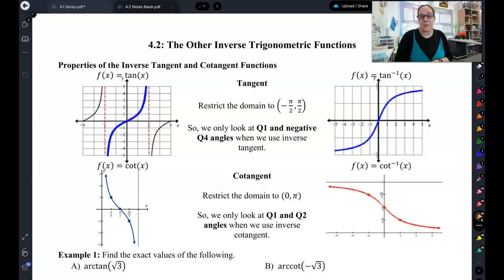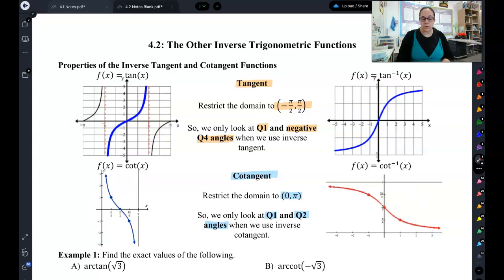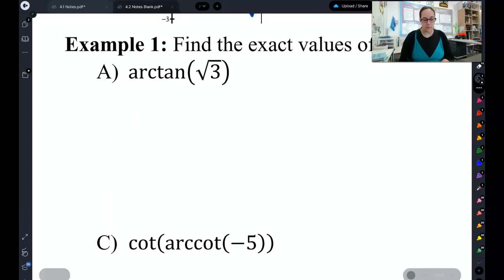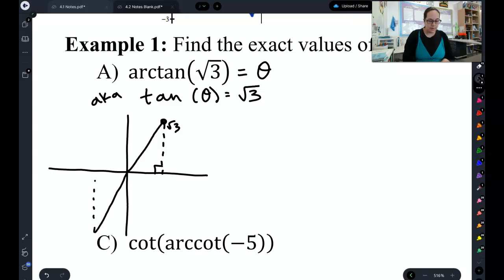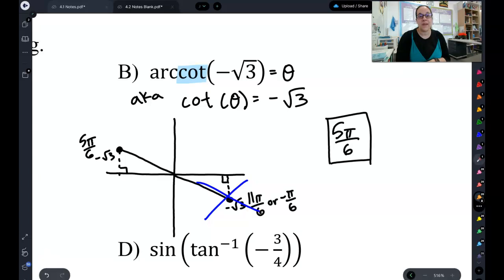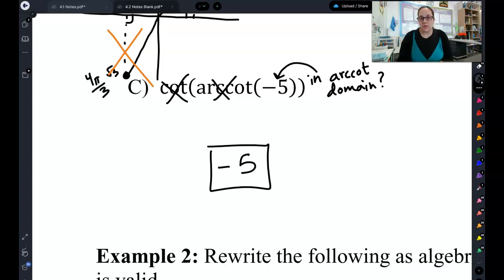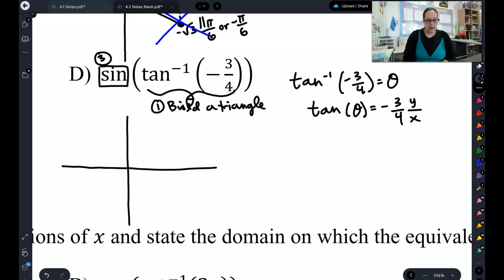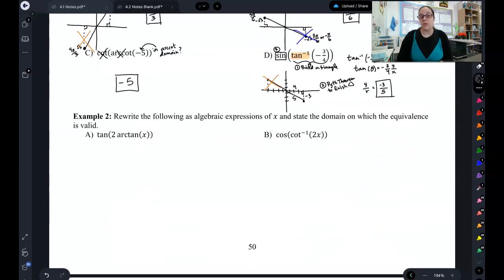CE1060 4.2 Lesson Pt 1